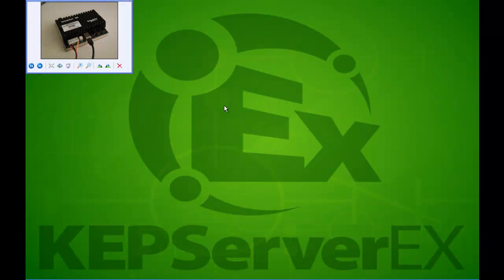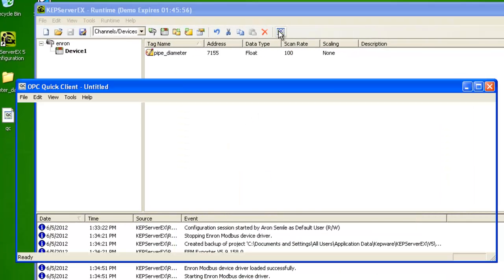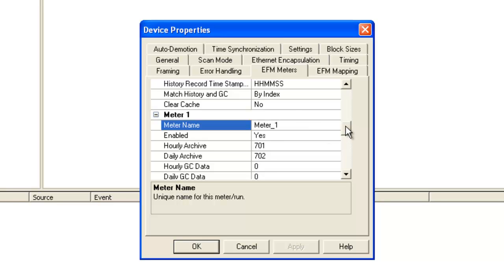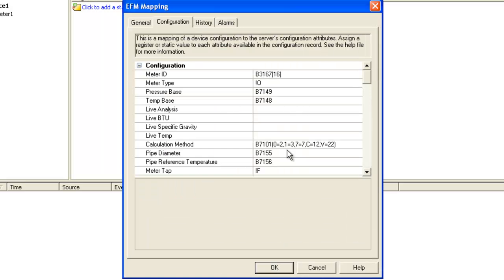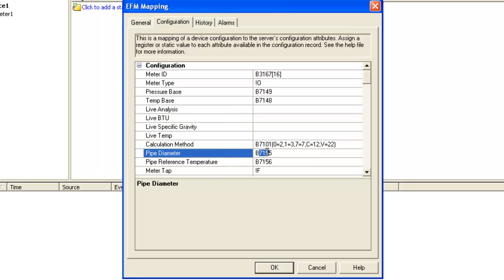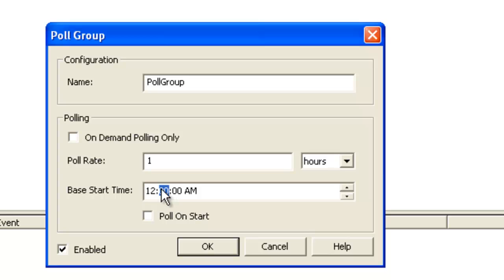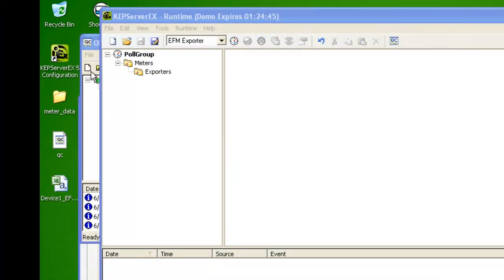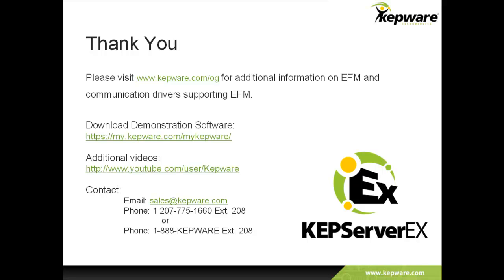Enron Modbus and EFM Exporter Tutorial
How to configure KEPServerEX v5.9 with the Enron Modbus driver and the Electronic Flow Measurement (EFM) Exporter plug-in. Resulting in a Flow-Cal CFX file for custody transfer purposes.